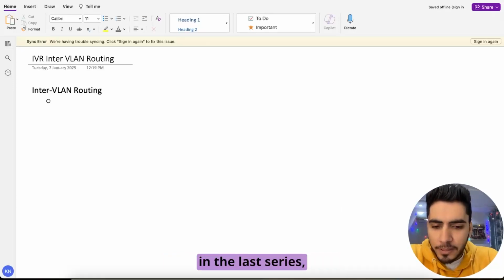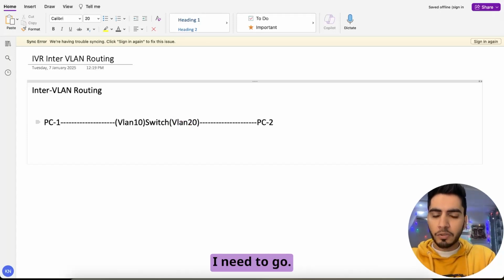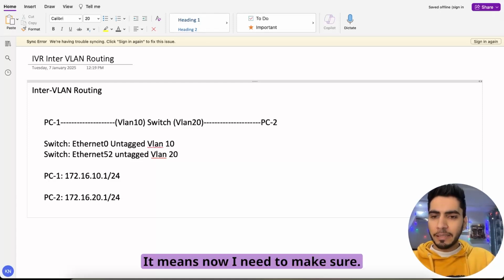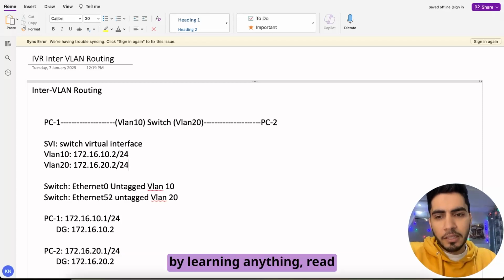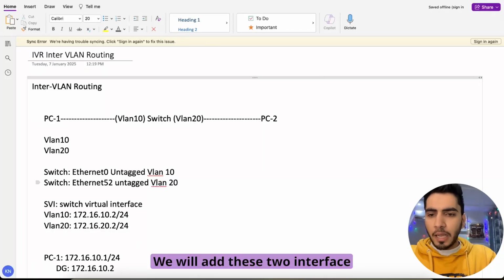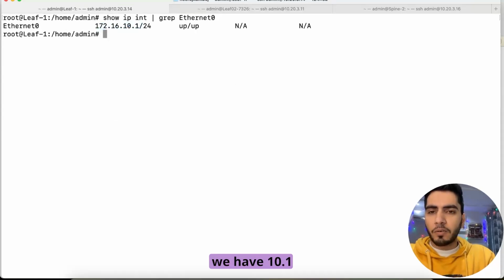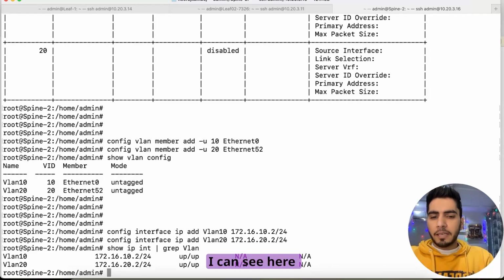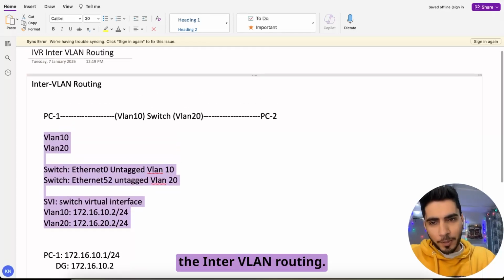Inter-Vlan (Virtual Local Area Network) Routing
Struggling with inter-VLAN routing? This tutorial, breaks down the essentials of configuring inter-VLAN communication using SVI (Switch Virtual Interface). Learn how to set up VLANs, assign IPs, and enable seamless routing between different VLANs. Perfect for networking beginners and professionals! Watch now and master inter-VLAN routing in minutes!